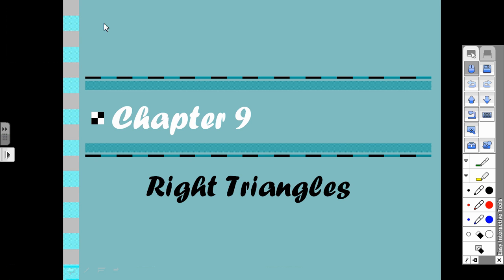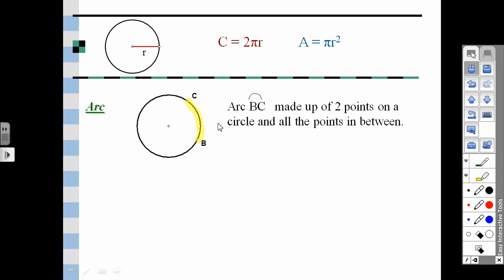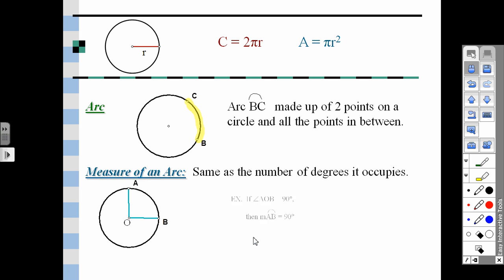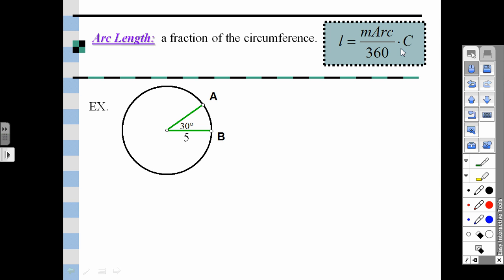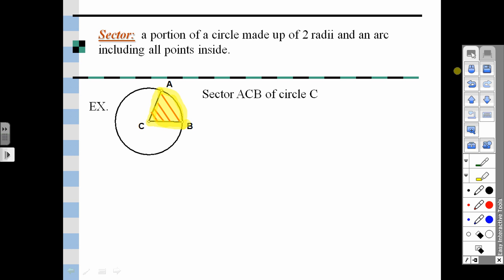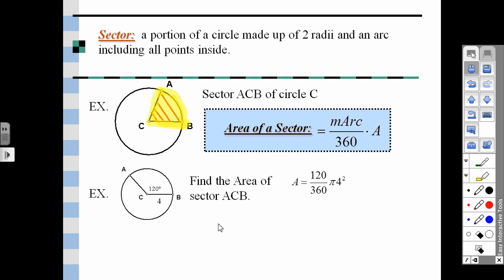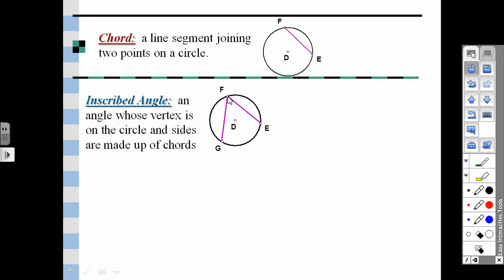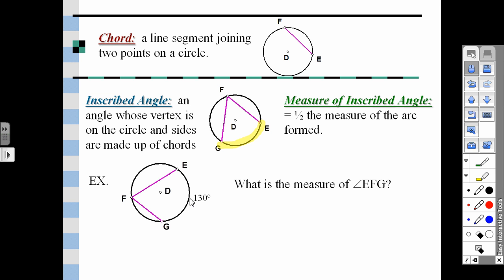Video 9 2